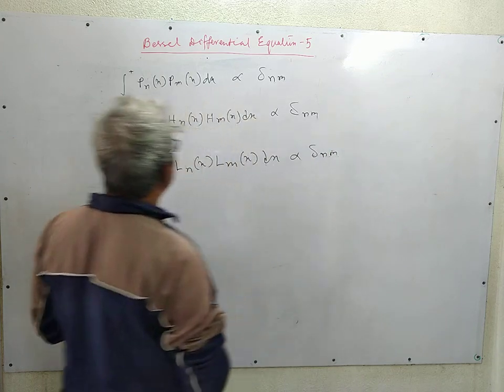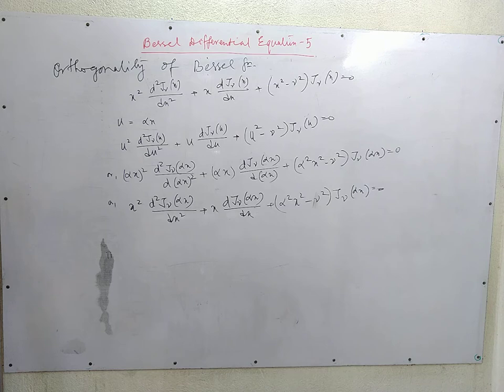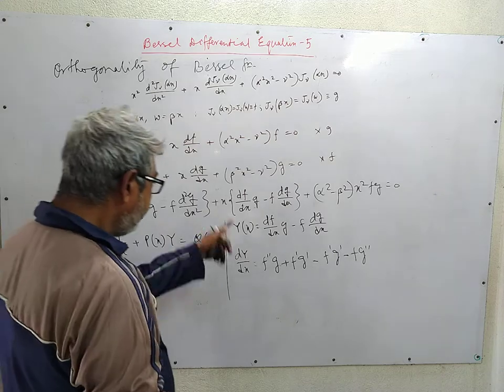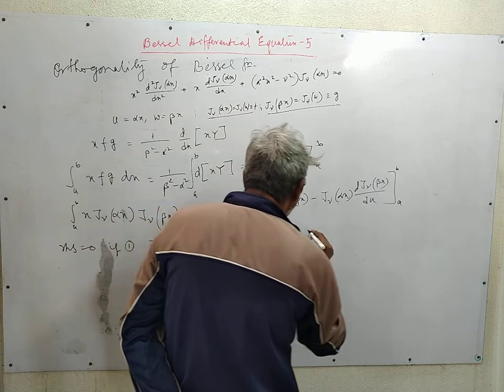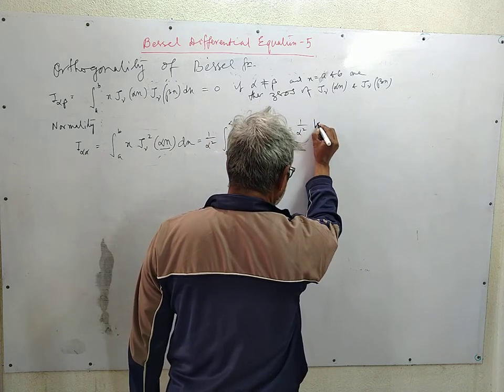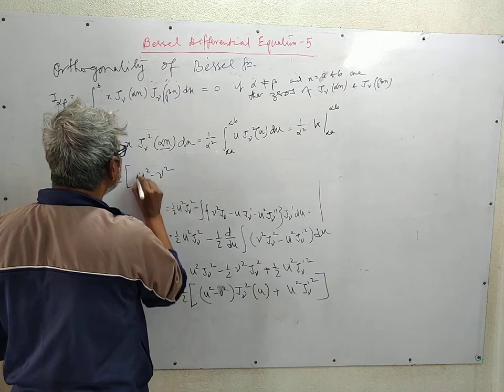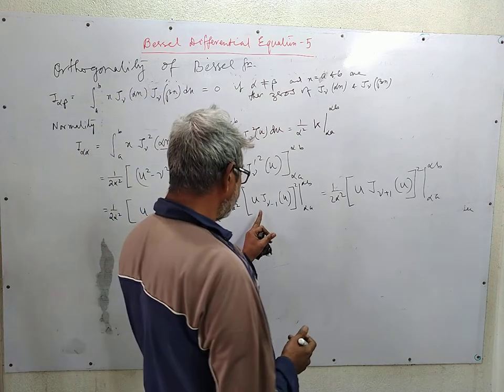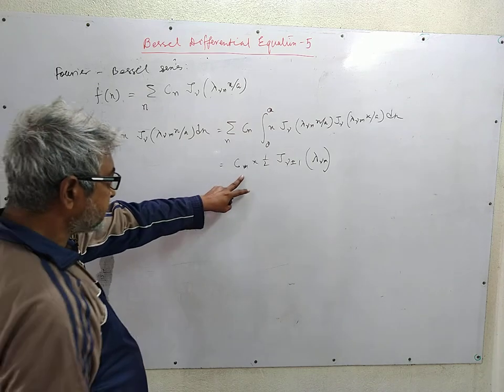Bessel Differential Equation-5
Orthogonality relation for Bessel function